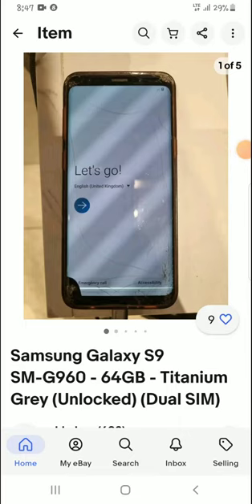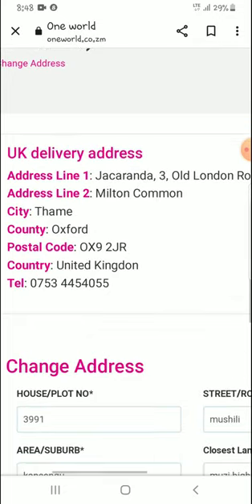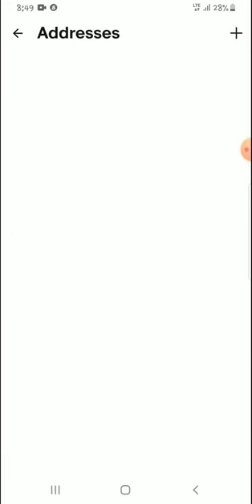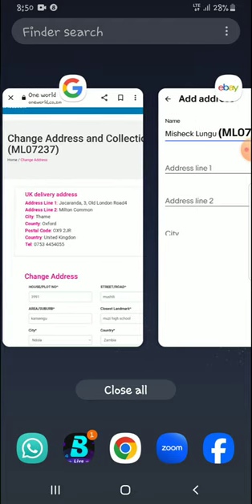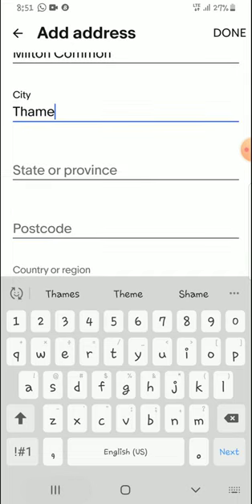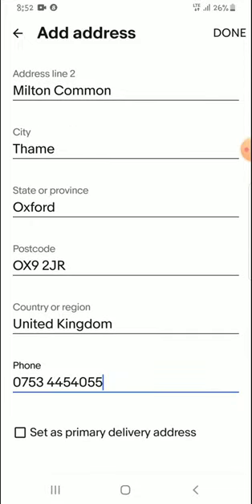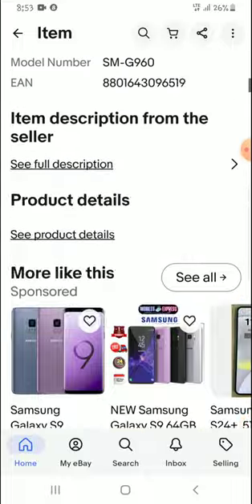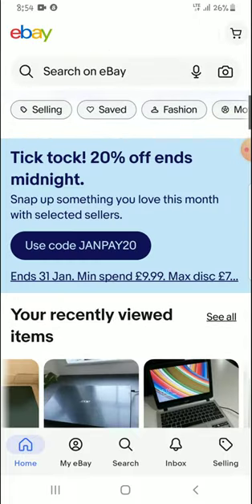🚨How to Add Oneworld Shipping address on Ebay Very easy 2024💯